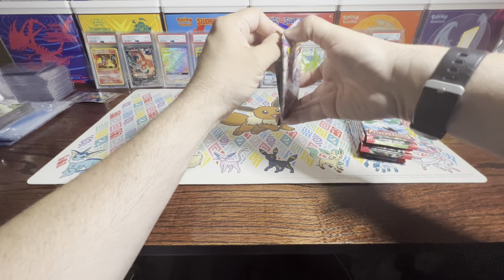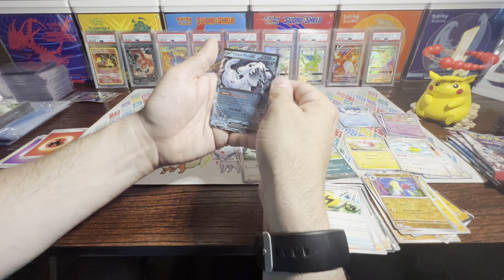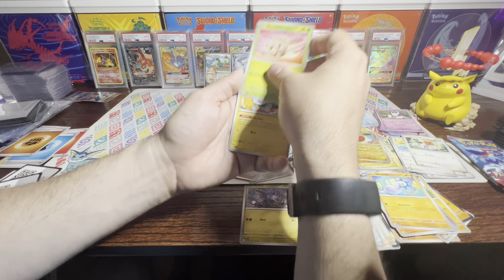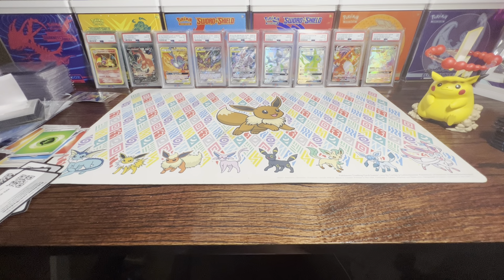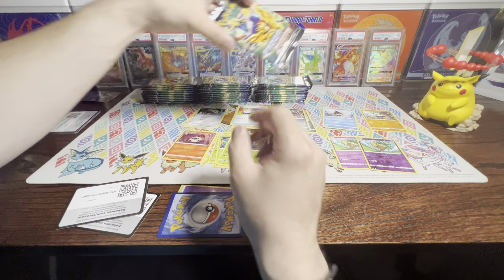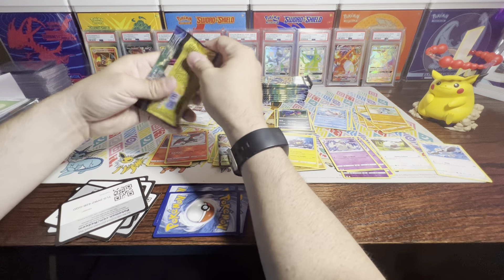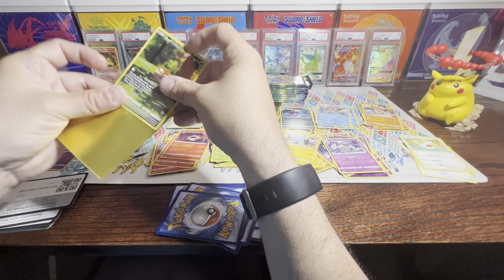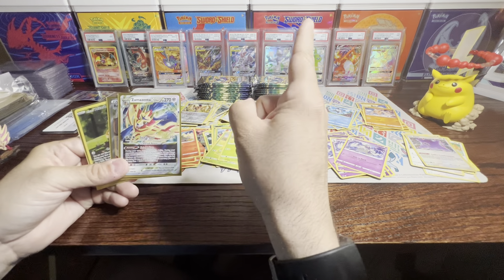A little more Paldea Evolved